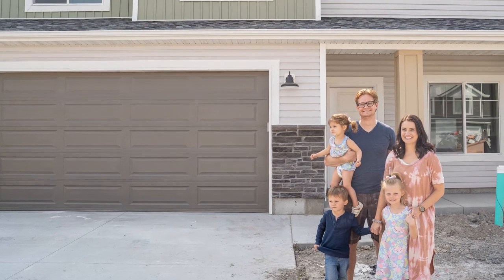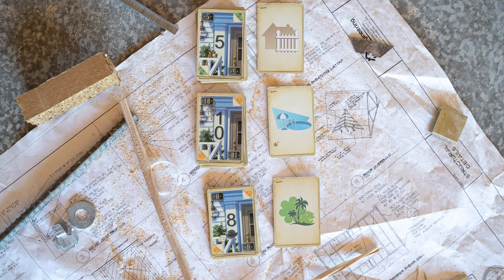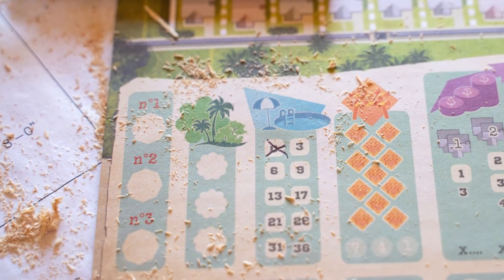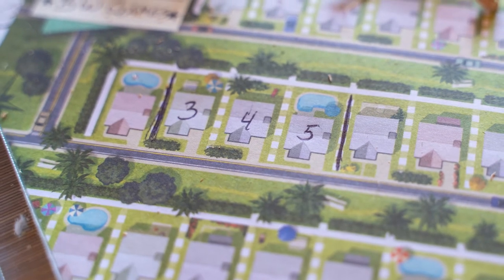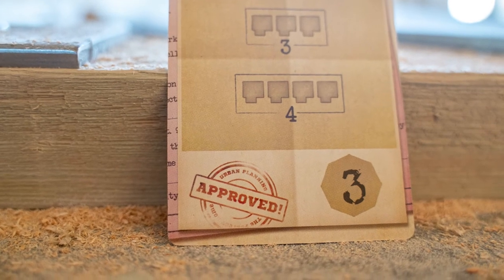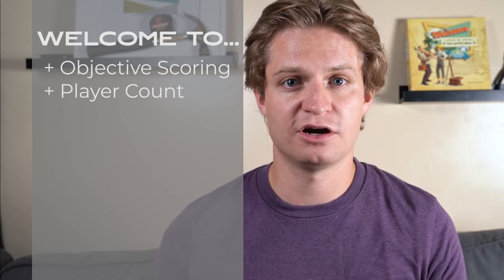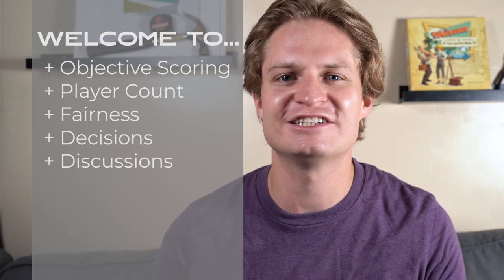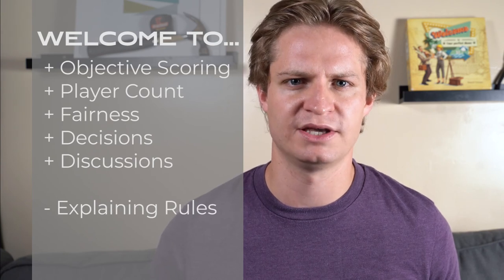Is Welcome To Fun?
Welcome To. A game where all players have access to the EXACT same cards. So if you lose it isn't because someone got better cards than you. Let's find out: Is Welcome To Fun? in this board game review of Welcome To